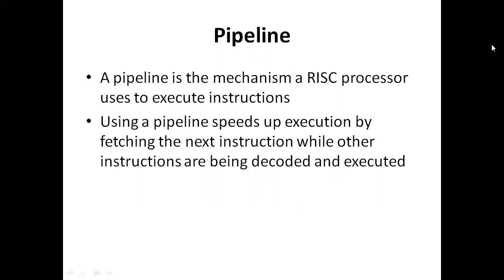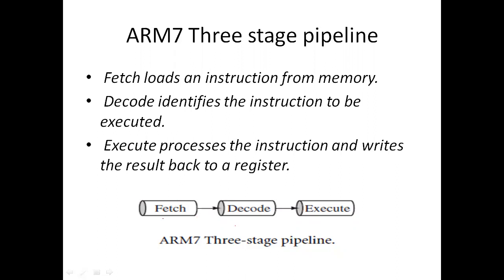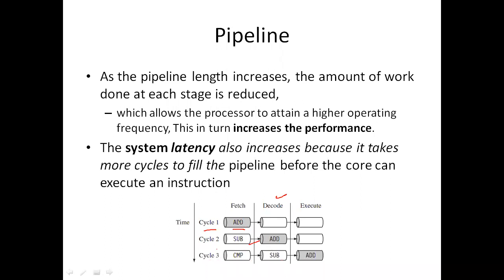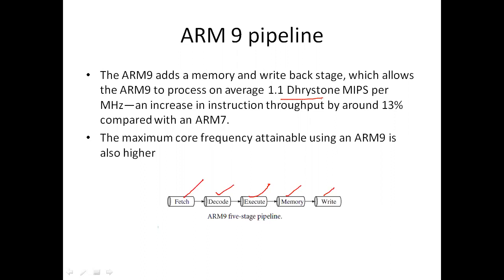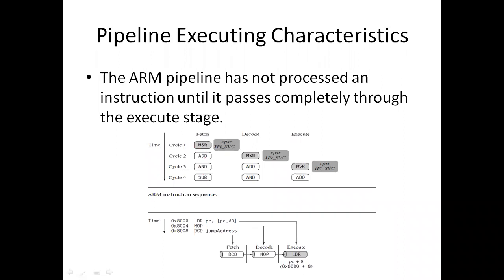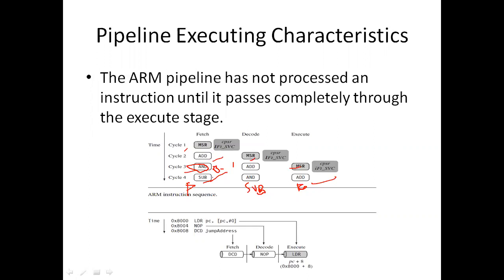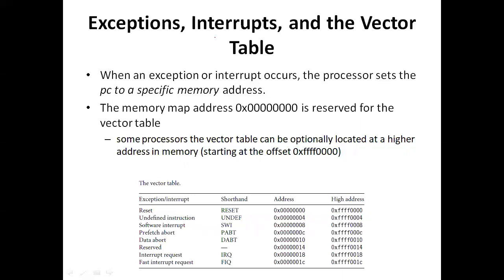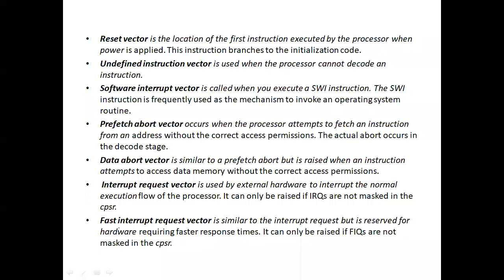ARM Pipeline Characteristics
ARM instruction pipeline and exceptions